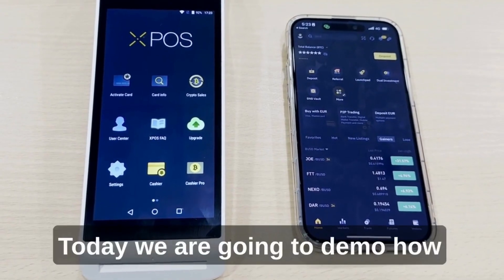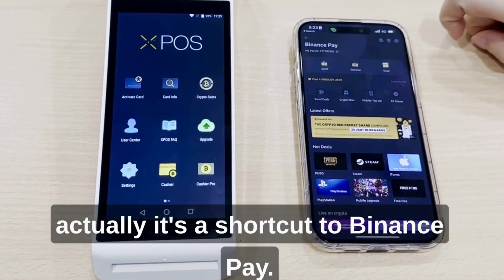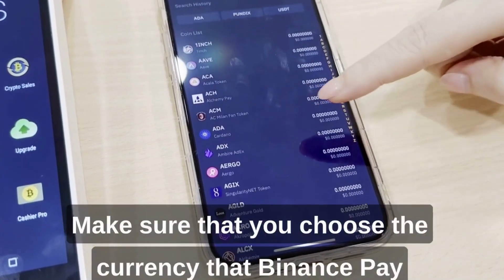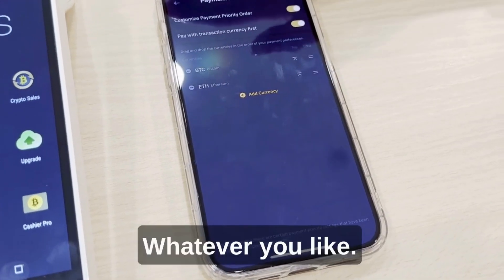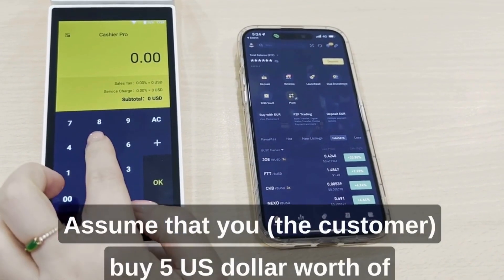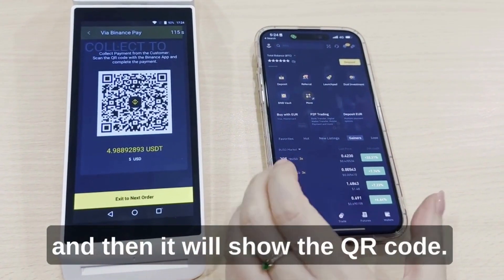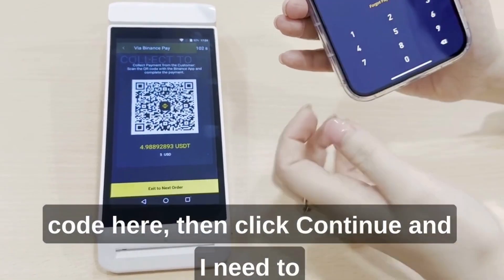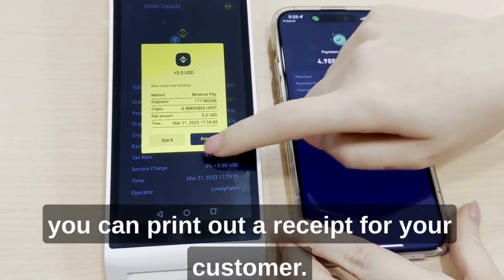[XPOS Merchant Tutorial] How to accept crypto payment via Binance Pay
PundiX XPOS CashierPro accepts multiple Crypto payment methods including Binance Pay, Bitcoin lightningnetwork, USDT TRC20, and more. Check out how to enable crypto transactions in Binance Pay and pay your way in XPOS!